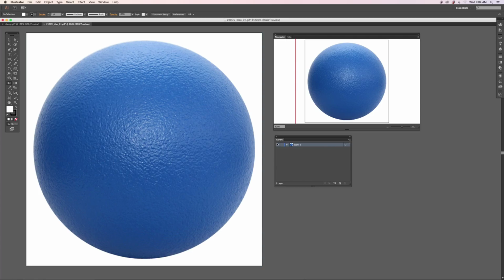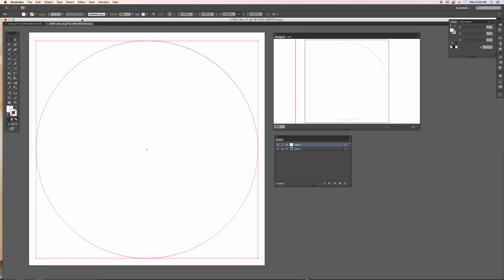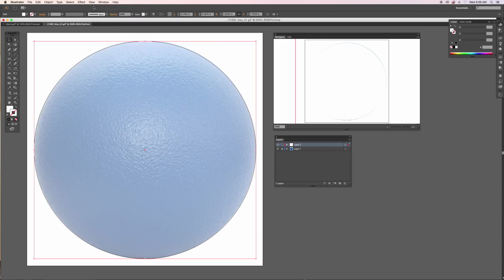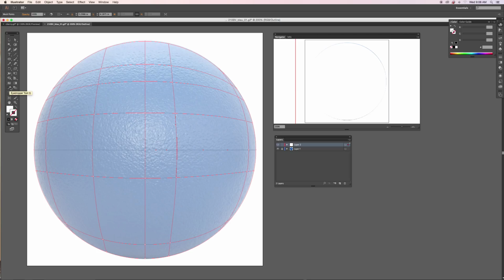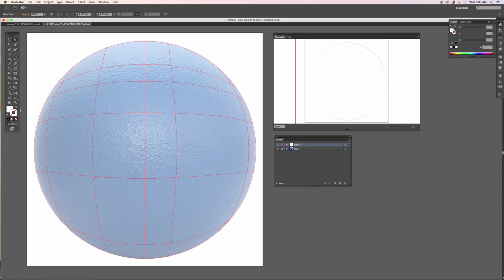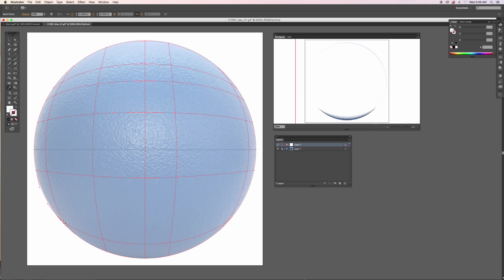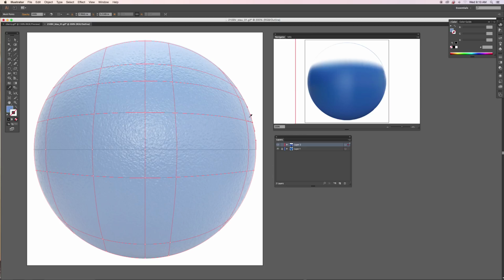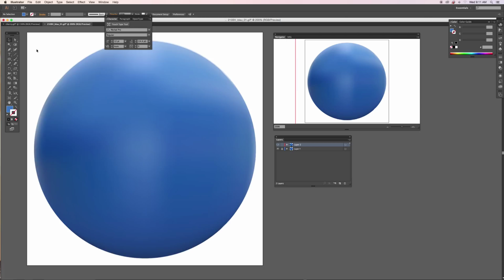gradient mesh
Using the gradient mesh tool in Illustrator to create, photo-realistic vectors.